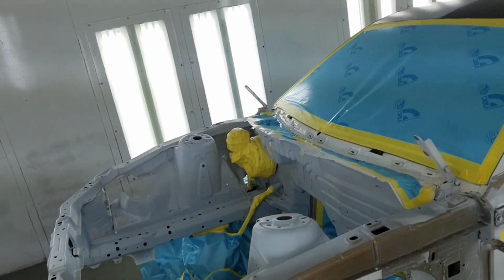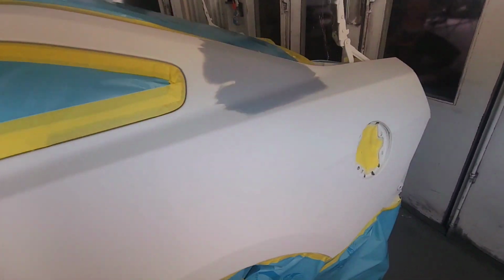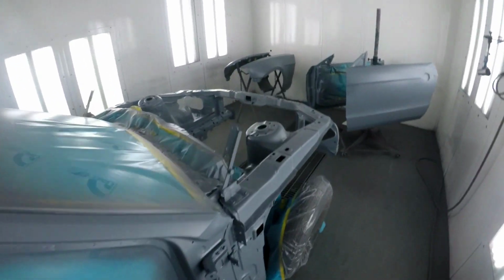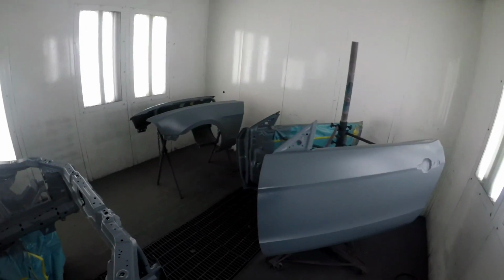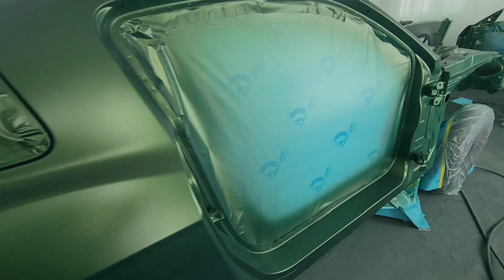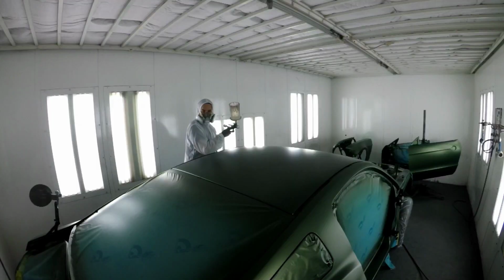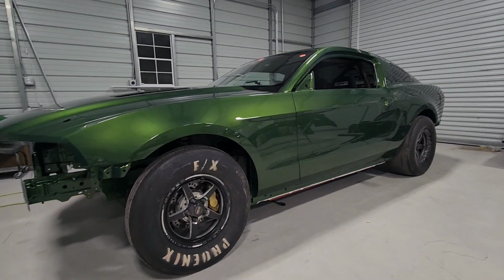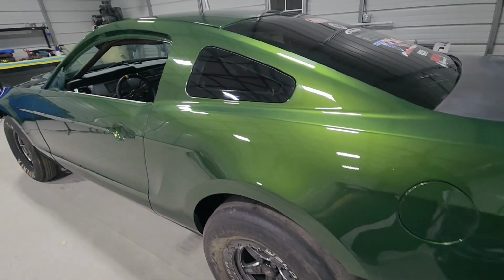S197 Mustang Drag Car Full Paint Job